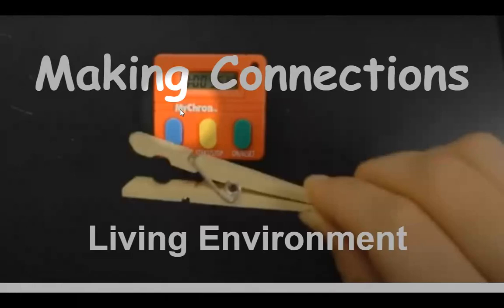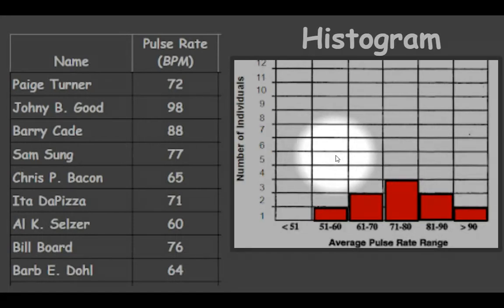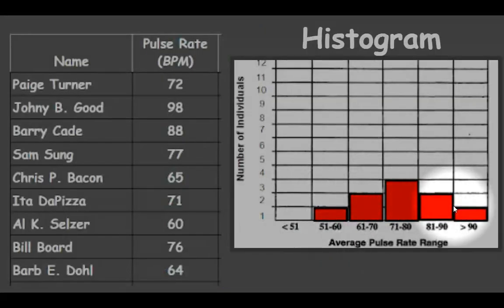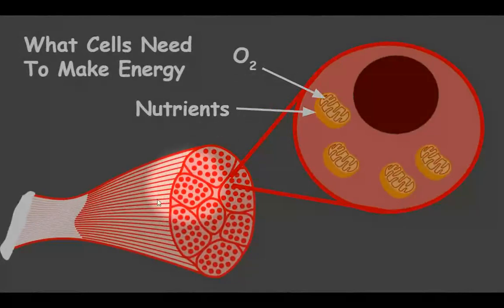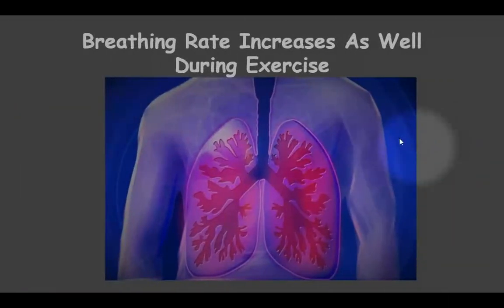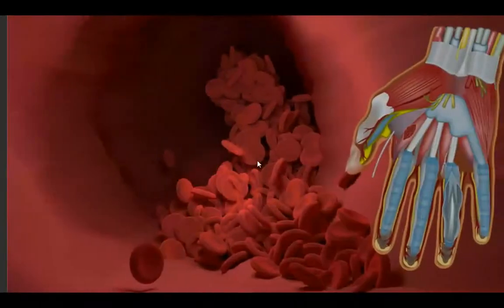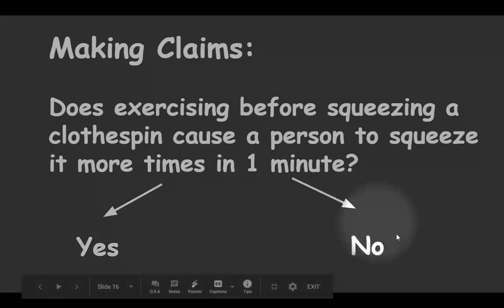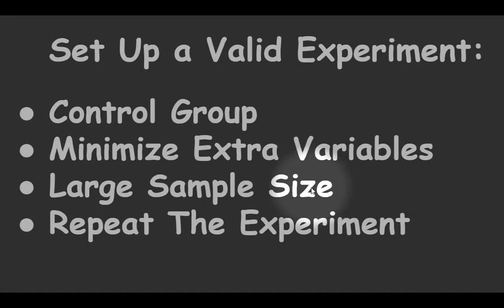Making Connections Lab Living Environment -Virtual Lab /Walkthrough - NYS Regents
Making Connections Lab Part 1 and Making Connections Part 2 for NYS Regents Living Environment Lab. Also see Beaks of the Finches Lab at: